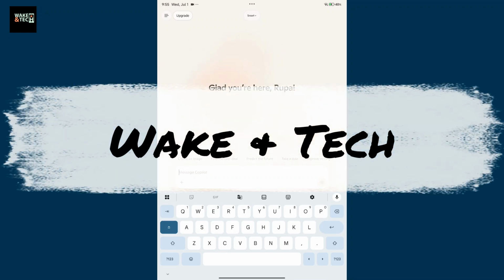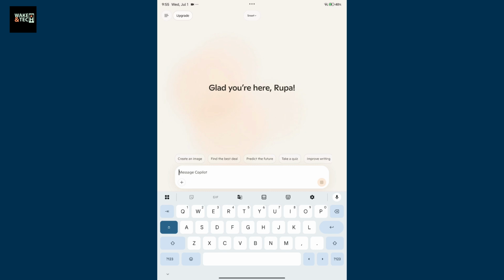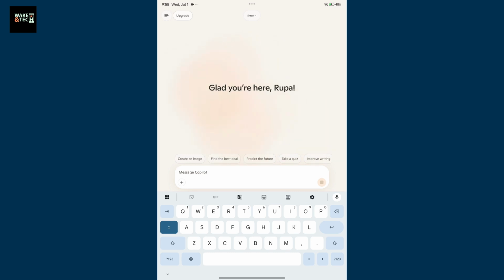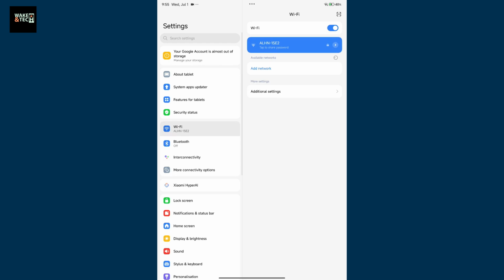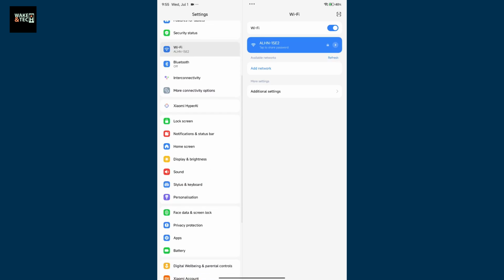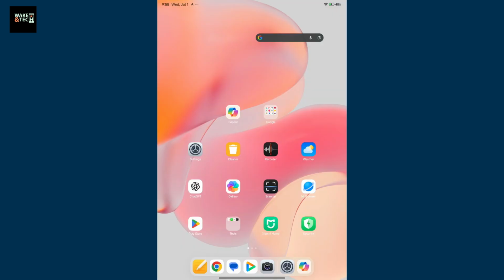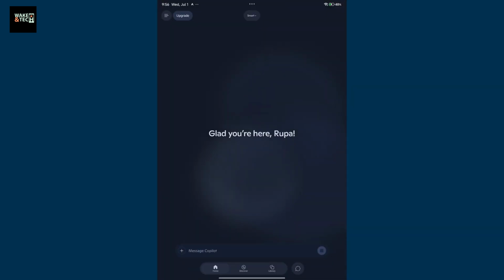How to Enable Dark Mode in Microsoft Copilot App (2026)?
Want to use Microsoft Copilot in Dark Mode? In this beginner-friendly tutorial, I'll show you how to enable Dark Mode in the Microsoft Copilot app on Android. The latest version of the app doesn't include a separate Dark Mode switch—it automatically follows your device's system theme. I'll walk you through the exact steps to turn on Dark Mode and explain what to do if Copilot doesn't change its appearance.